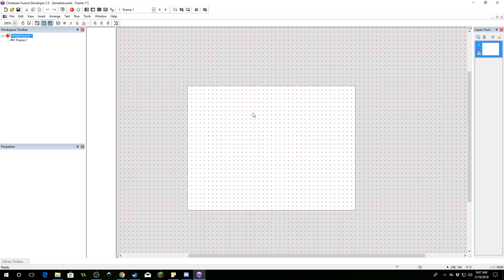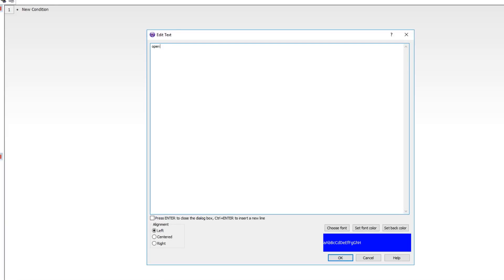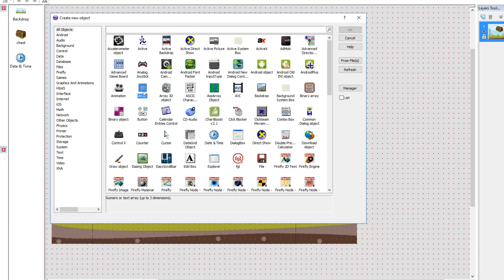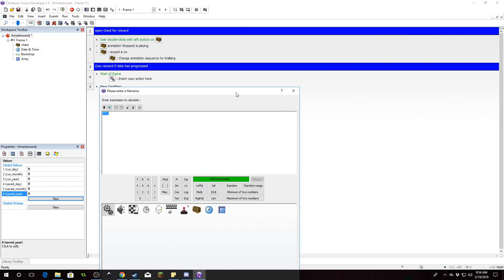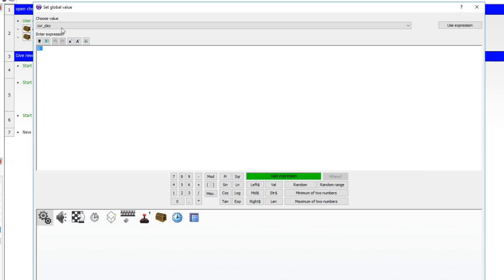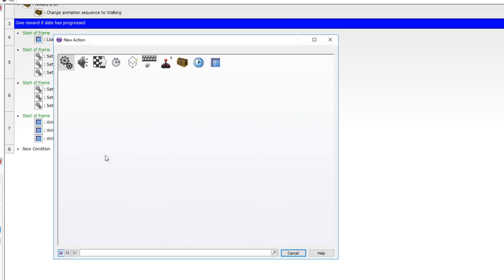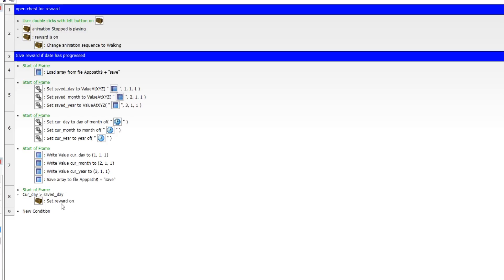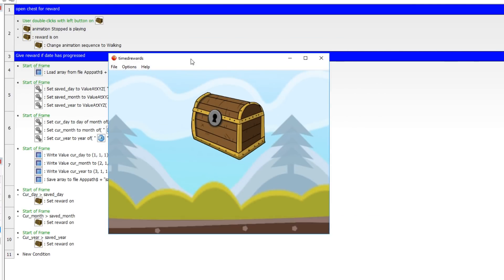Daily Reward Tutorial Video for Clickteam Fusion 2.5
Ever wanted to make a daily reward system for your games? I know I have, and until this morning I had never bothered to make one. Lucky for you guys I know how to think on my feet.  If you find any bugs with this let me know, I didn't do that much testing. :D

-=Links=-